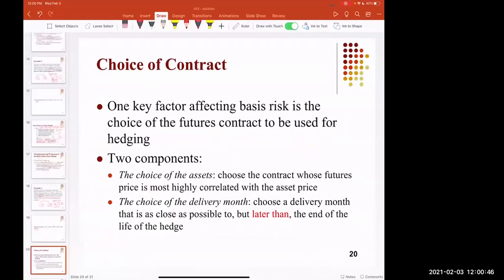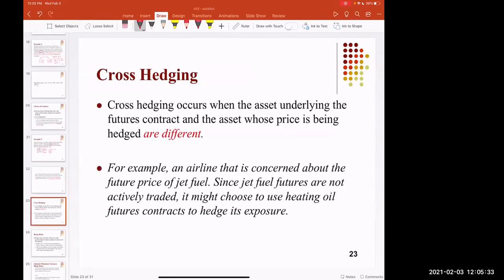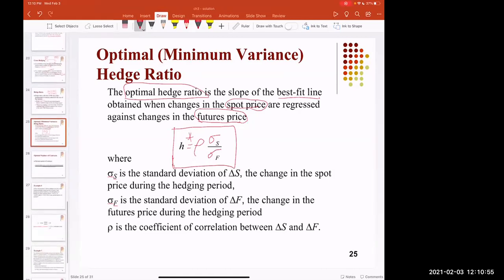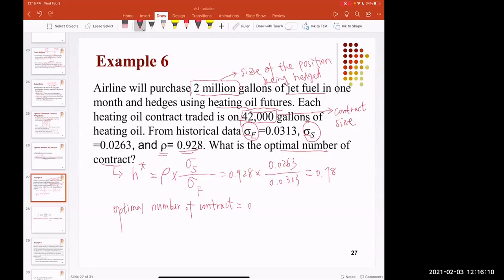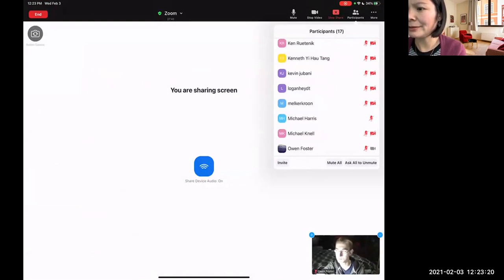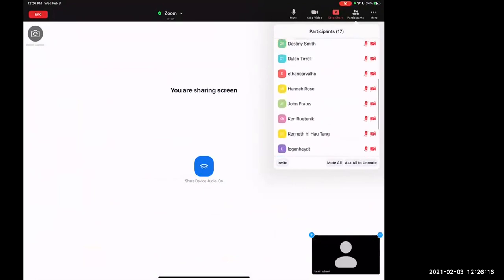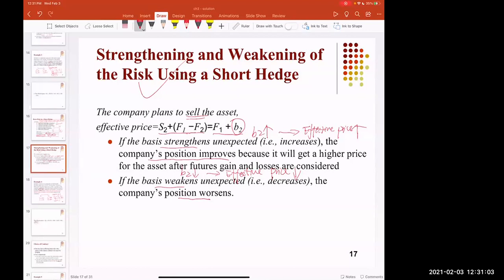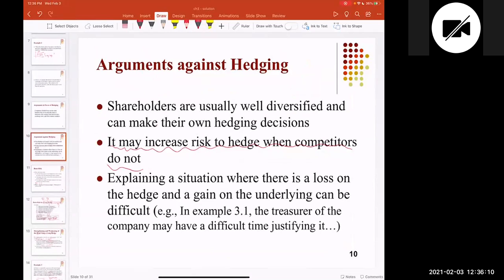FIN485 Chapter 3 - Part 2